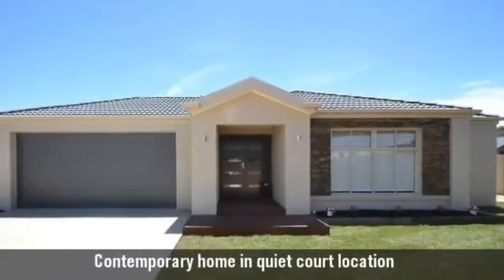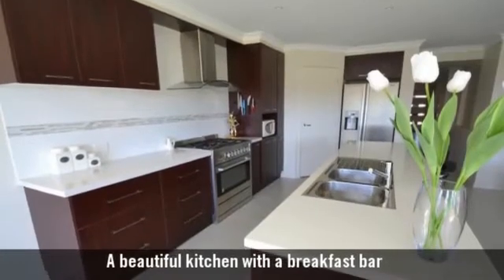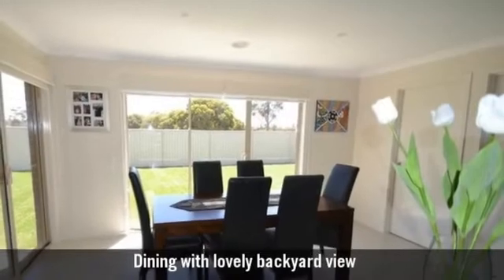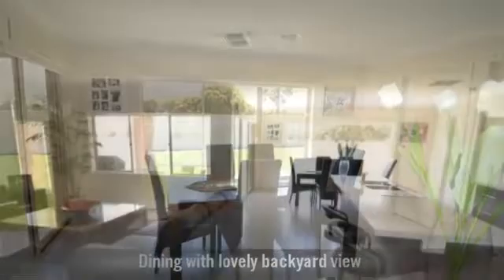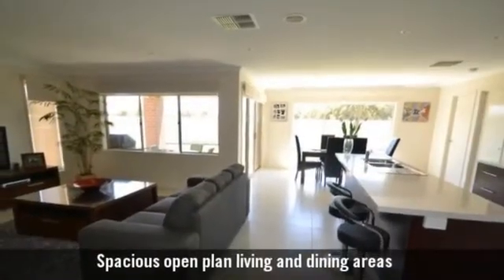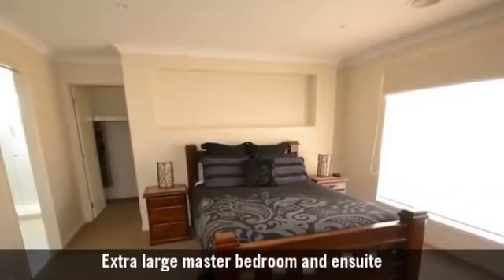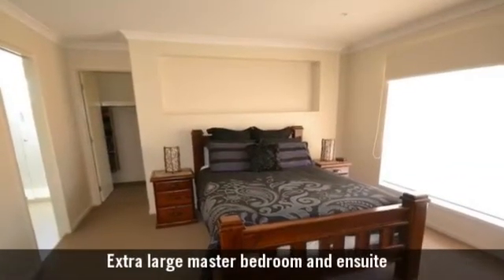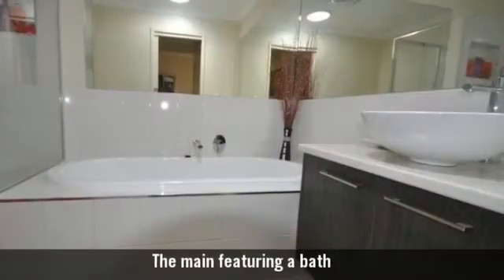6 Colwall Court, Echuca, VIC